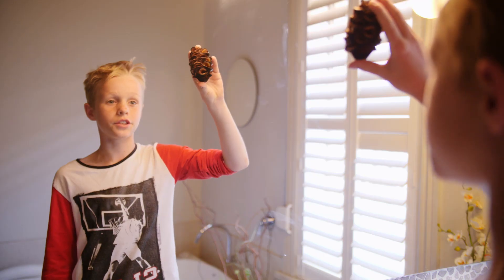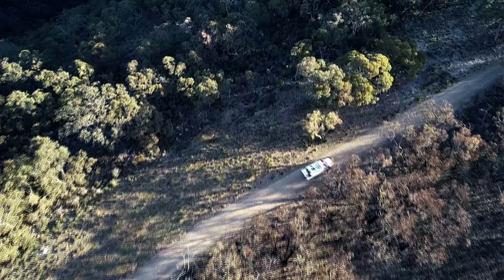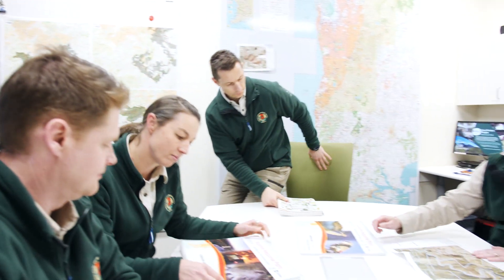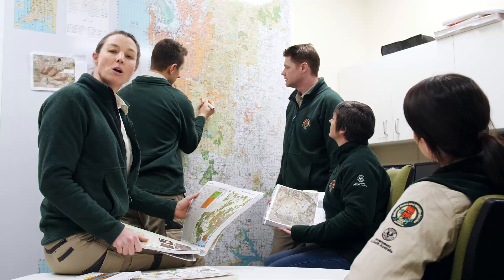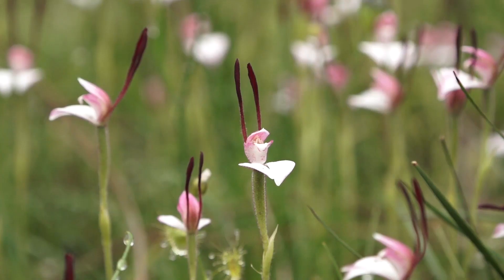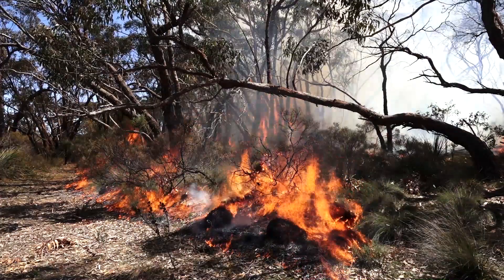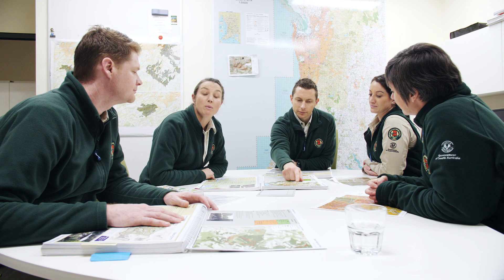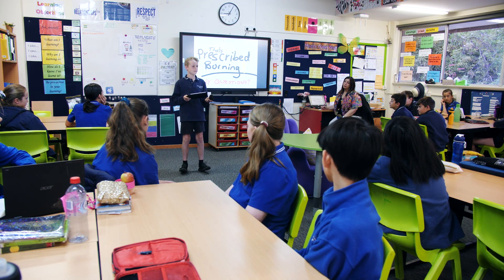Before we burn; behind the scenes of a prescribed burn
Spring is here, and so is the beginning of the prescribed burning season. The smoke you see might be from National Parks and Wildlife Service SA staff working to reduce the threat of bushfires AND improve biodiversity for our native plants and animals.

Did you know that every prescribed burn has an environmental assessment built into it? This means looking at the plants and animals that live there including big trees that provide crucial shelter to birds and mammals, and knowing how each one responds to fire at different times of their lifecycle, in case they need to be protected. This short video takes you through the steps.

If smoke, fire or lightning triggers distress, please know this is a normal reaction after an experience with bushfires. You can seek support with Regional Access for free professional phone counselling on 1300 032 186 and visit Recovery SA for more resources